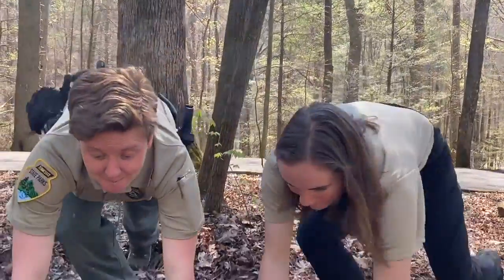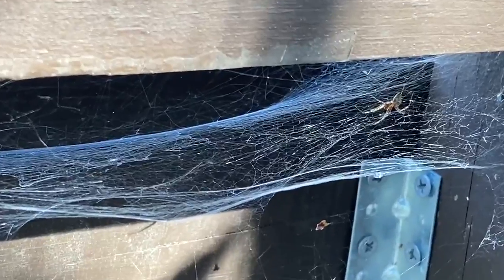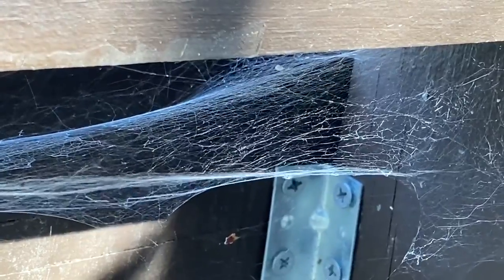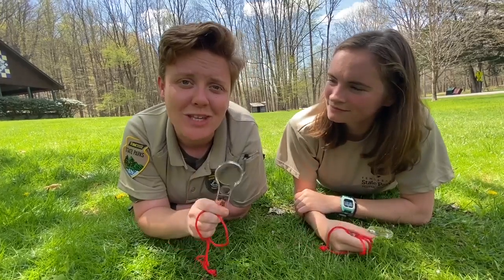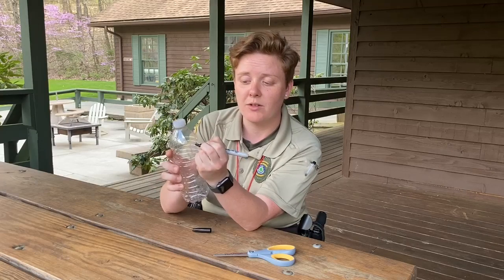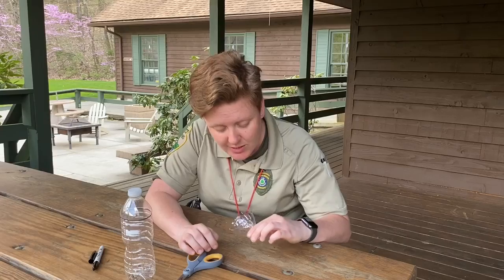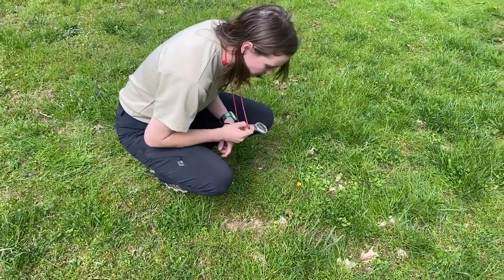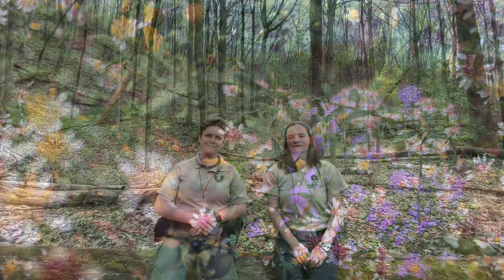Backyard Exploration - Nature Explorers!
*Find TSP Elsewhere*